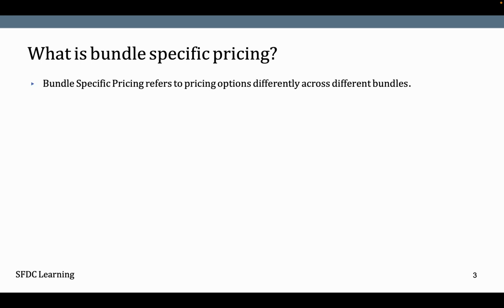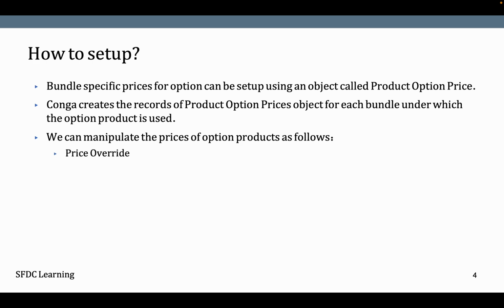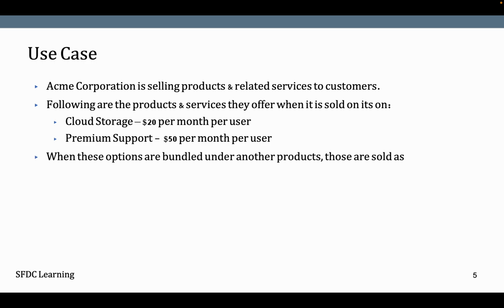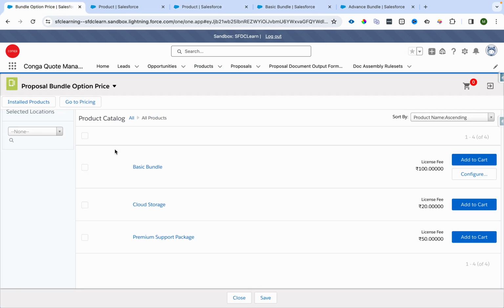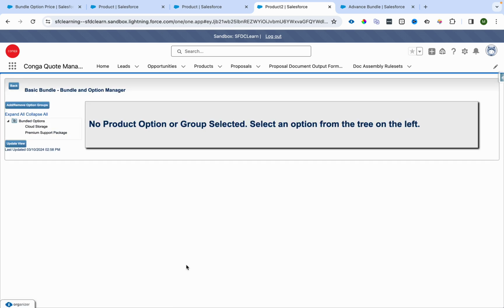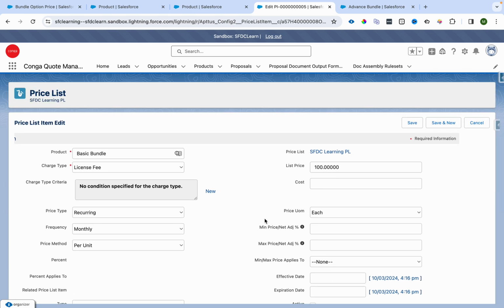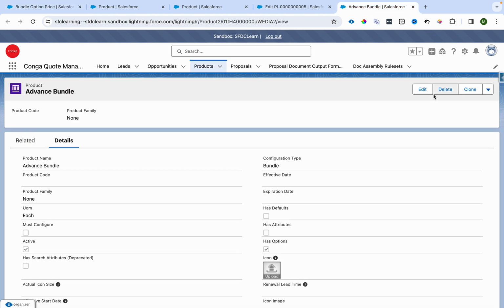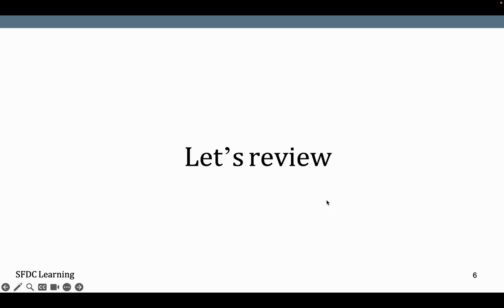Bundled Brilliance: Unleashing Profitability with Bundle-Specific Pricing in Conga CPQ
This video provides an insight of how to configure Bundle Specific Pricing of Option Product using Conga CPQ.